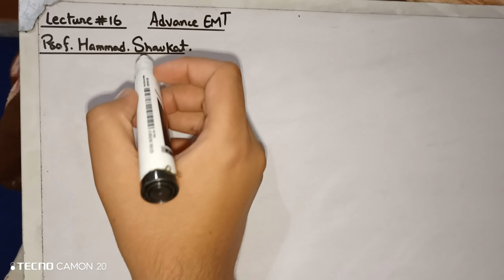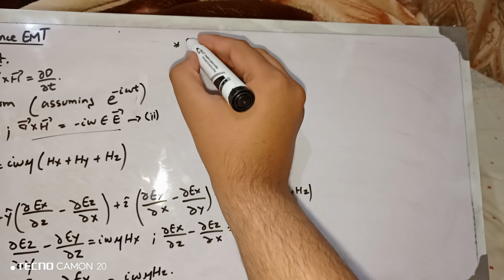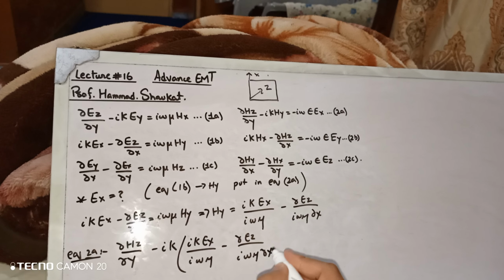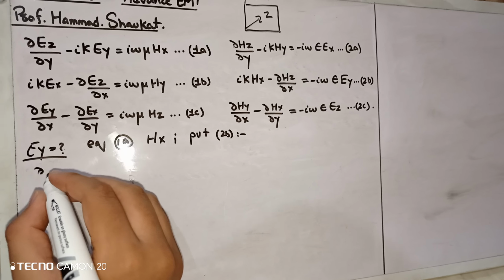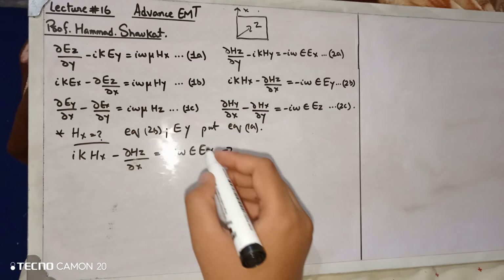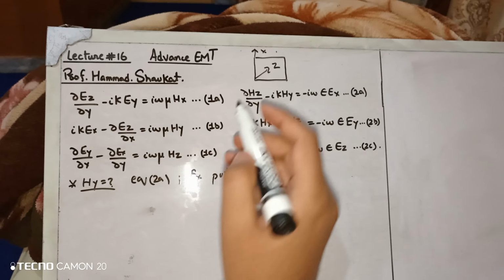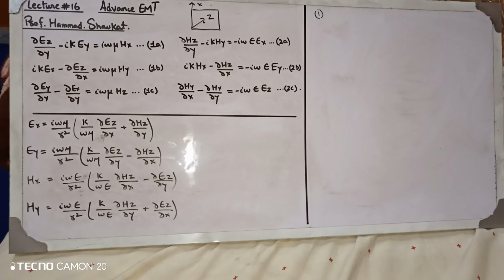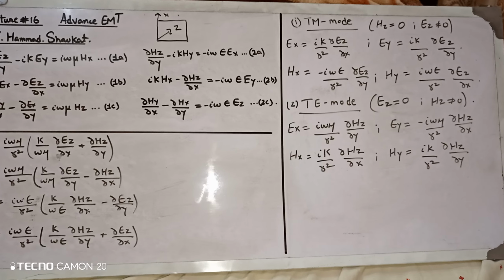Finding Ex, Ey & Hx, Hy in TM & TE MODE || Physicist Hammad Shaukat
In this video, Physicist Hammad Shaukat delves into the in-depth mathematical derivations and physical concepts of transverse magnetic (TM) and transverse electric (TE) modes. The focus is on finding the electric field components (Ex, Ey) and magnetic field components (Hx, Hy) in TM and TE modes, which are crucial in understanding wave propagation in waveguides and resonant cavities.

Key highlights of the video include:

TM and TE Modes Overview:

Explanation of transverse magnetic and transverse electric modes.
Differences between TM and TE modes and their significance in electromagnetic theory.
Field Component Analysis:

Step-by-step derivation of Ex, Ey, Hx, and Hy equations.
Application of Maxwell’s equations to solve for field components.
Boundary conditions in waveguides and how they shape the field distributions.
Practical Implications:

Importance of these field components in designing communication systems, waveguides, and resonators.
Applications in microwave engineering and optics.
This comprehensive explanation is perfect for students, researchers, and enthusiasts in electromagnetics, advanced physics, or engineering. Learn the mathematical techniques and theoretical insights that help solve complex electromagnetic problems.